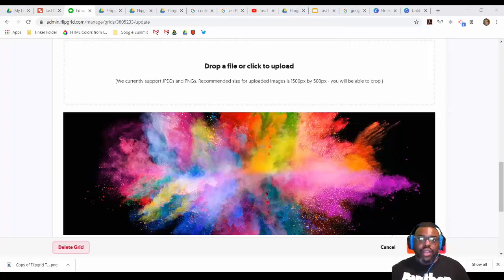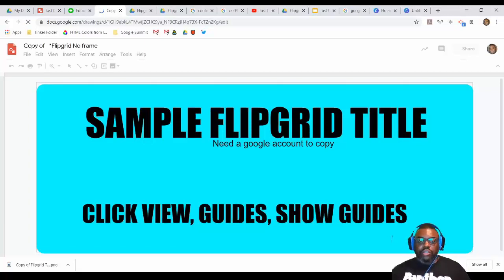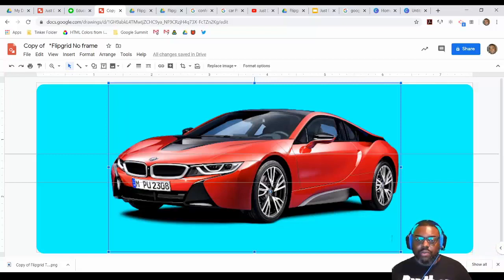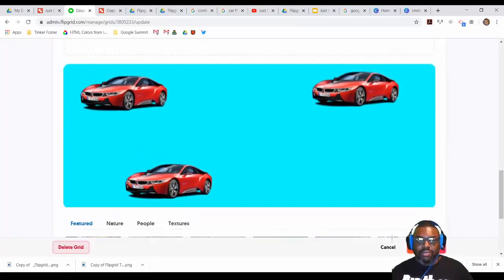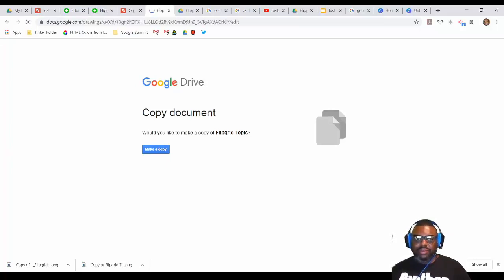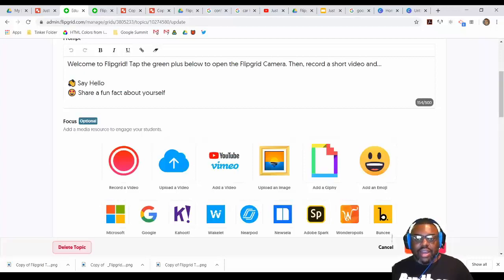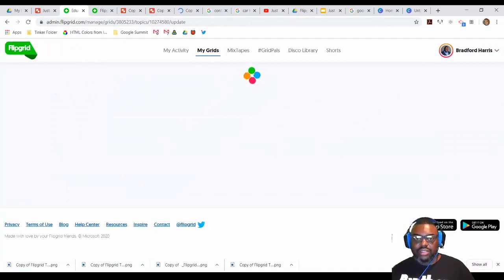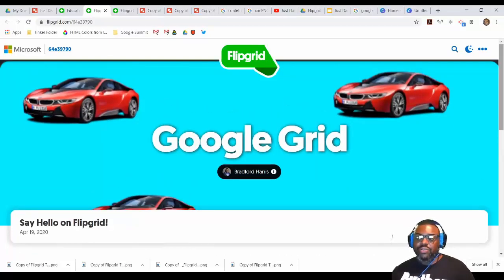Flipgrid Picture Creations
If you are interested in creating your own Flipgrid pictures without croping and and missing some parts of your picture take a look at the video.  The links you can use to access and make your own copy are Enjoy.